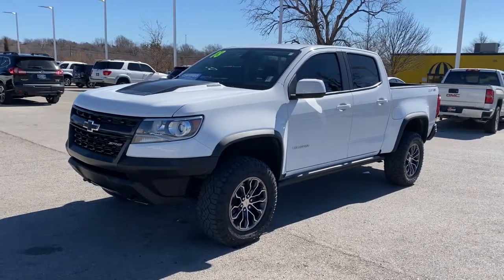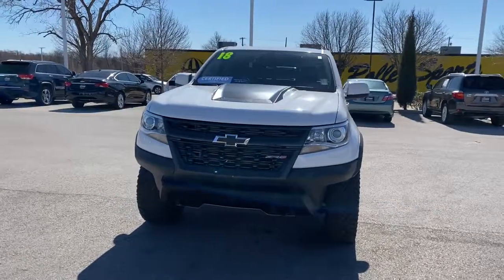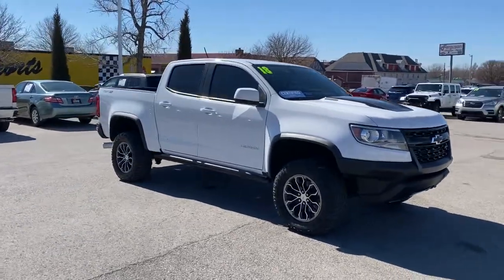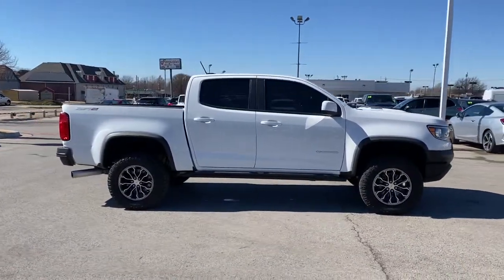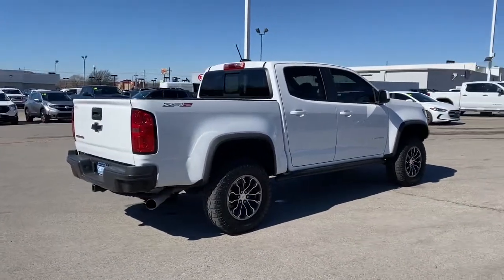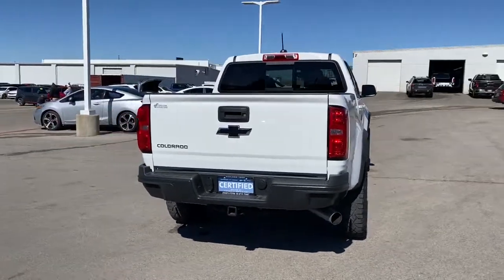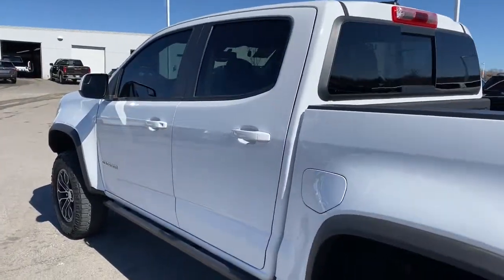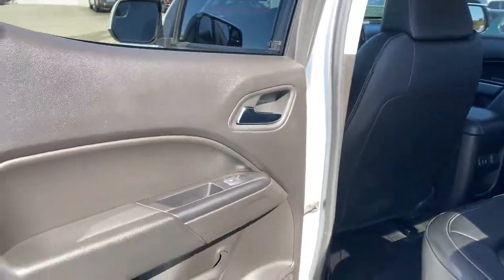2018 Chevrolet Colorado Tulsa, Broken Arrow, Owasso, Bixby, Green Country, OK X7425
Summit White Used 2018 Chevrolet Colorado available in Broken Arrow, Oklahoma at Ferguson Superstore. Servicing the Tulsa, Owasso, Bixby and Green Country, OK area.
2018 Chevrolet Colorado 4WD ZR2 - Stock#: X7425 - VIN#: 1GCPTEE18J1118703

Ferguson Superstore
1601 N Elm Place

Colorado ZR2, 2.8L Duramax Turbodiesel, 4WD, Summit White. Recent Arrival! CARFAX One-Owner.Awards:* 2018 KBB.com Best Resale Value Awards * 2018 KBB.com 10 Most Awarded BrandsPRICING INCLUDES FERGUSON DISCOUNT AND ALL NATIONAL AND REGIONAL INCENTIVES! #1 VOLUME GMC DEALER IN OKLAHOMA! You pay the price listed plus a $379 documentation fee, less any extra incentives if available and/or applicable. Please call to check on availability. NO BROKERS OR DEALERS, PLEASE.